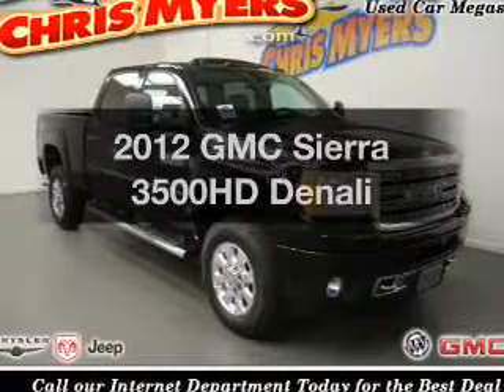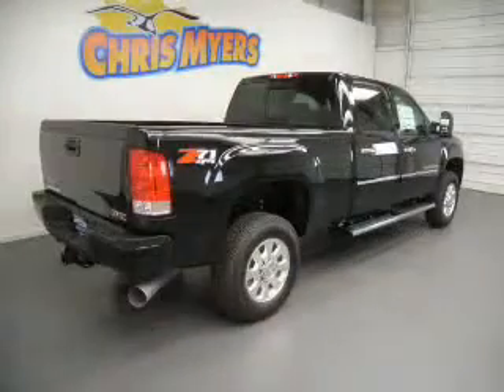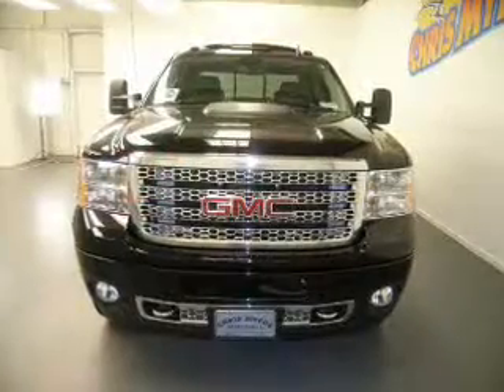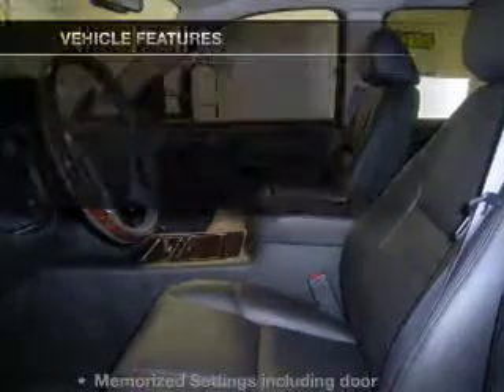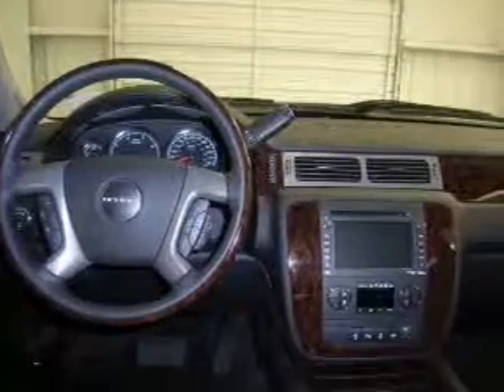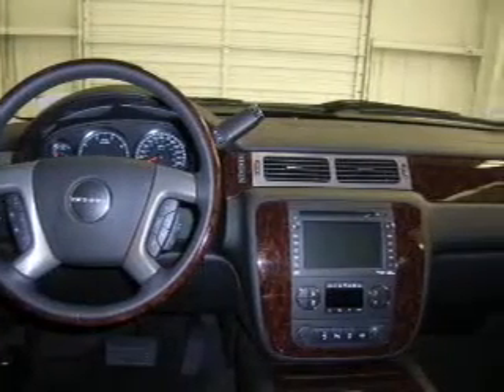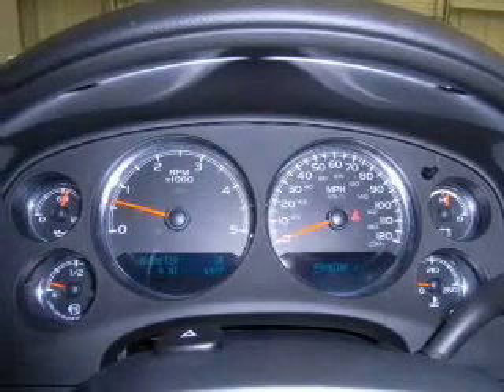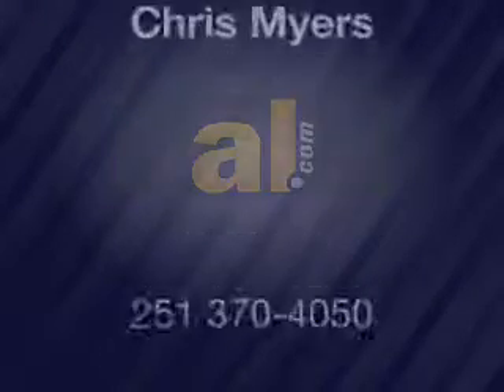2012 GMC Sierra 3500HD - Daphne AL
Year: 2012
Make: GMC
Model: Sierra 3500HD
Trim: Denali
Engine: 6.6 liter 8 cylinder 32 valve
Transmission: 6-Speed Automatic
Color: Black Onyx
Mileage: 10
Address:
27161 Hwy. 98